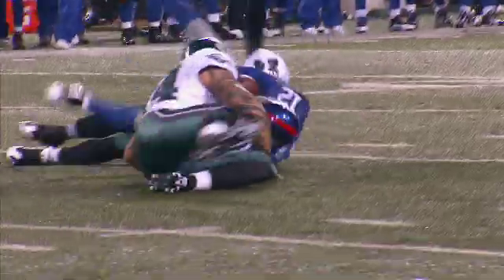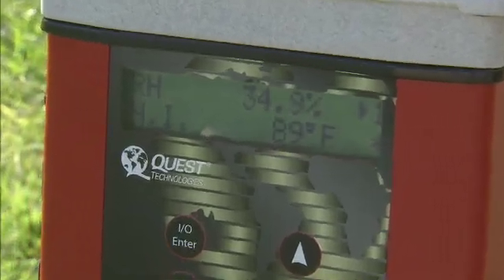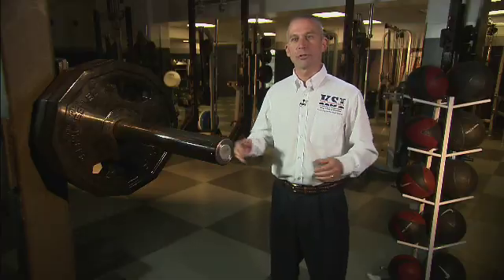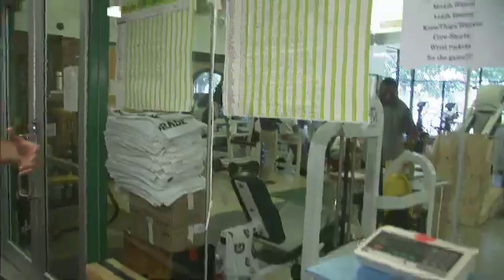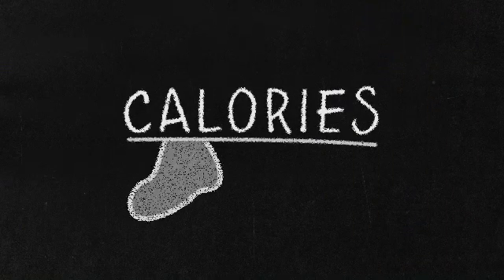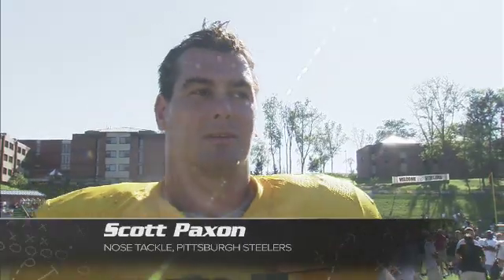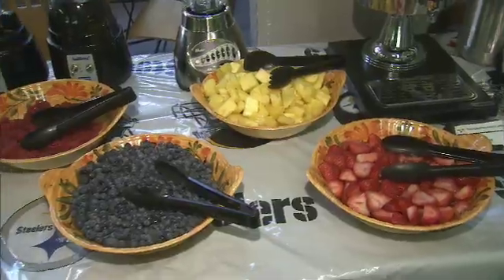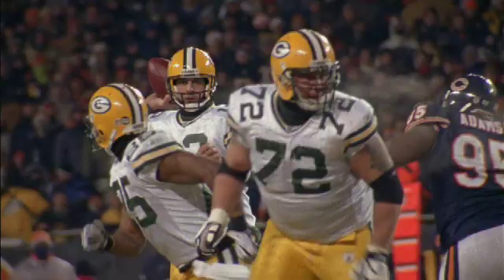Nutrition, Hydration & Health [Science of NFL Football]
In this segment, NBC's Lester Holt looks at the physically demanding pre-season ritual of NFL training camp. Professor Douglas Casa, head of the Korey Stringer Institute at the University of Connecticut, and athletic trainers from the Pittsburgh Steelers explain what NFL players must do to stay hydrated and replenish the essential nutrients needed to maintain good health during rigorous practices.

Provided by National Science Foundation